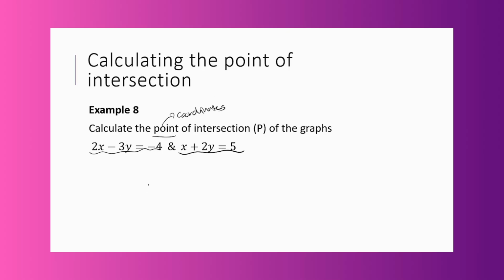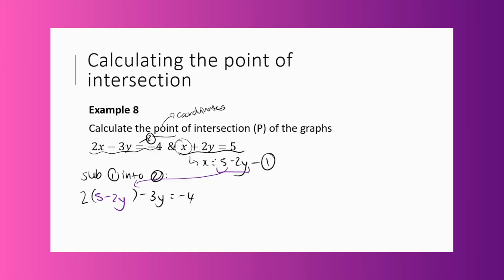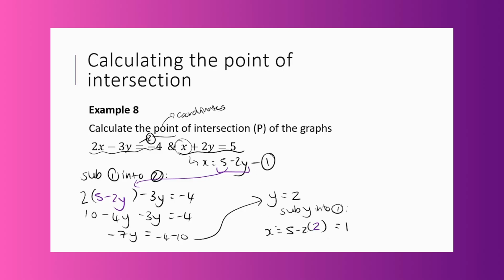Grade 11: Equation of a straight line (Point of intersection)